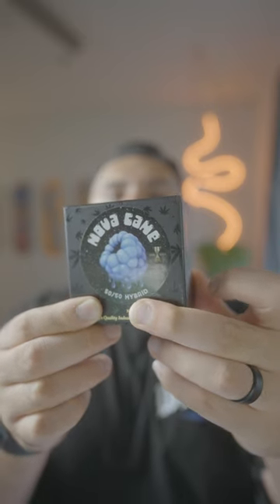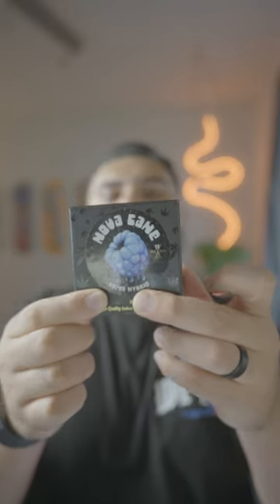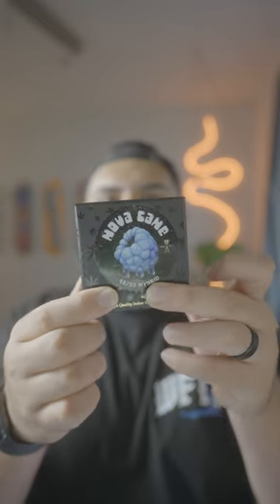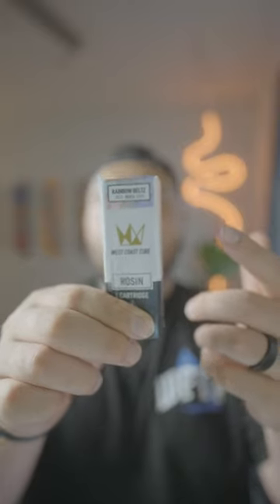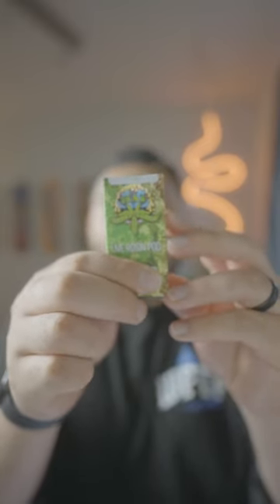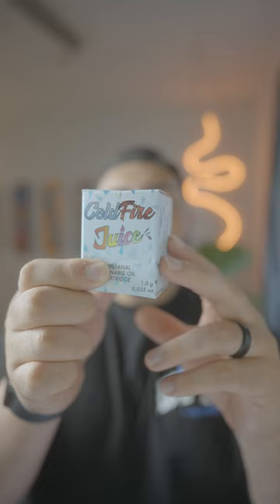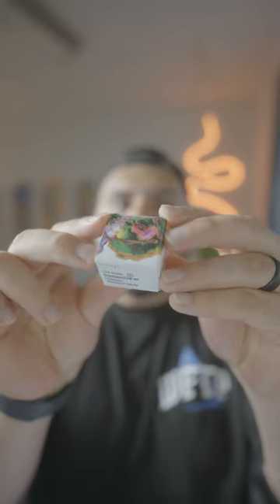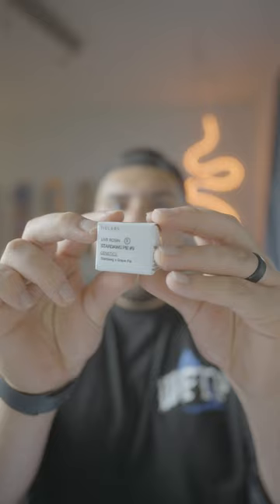$200 Shopping Spree at Catalyst